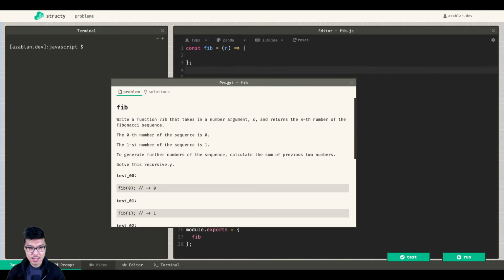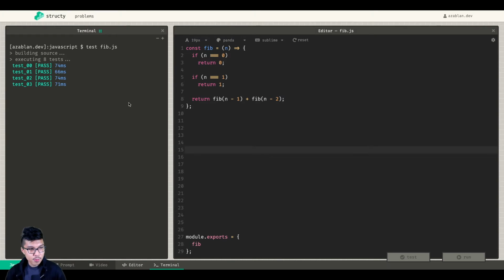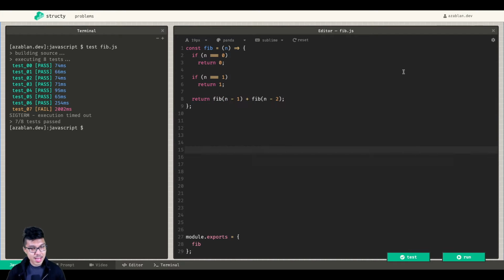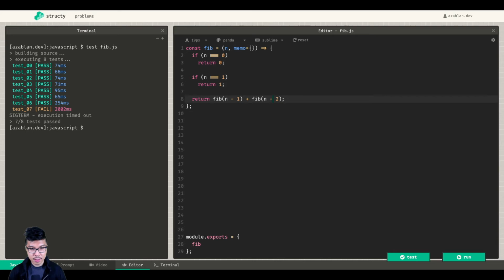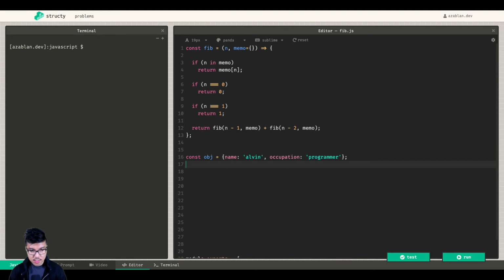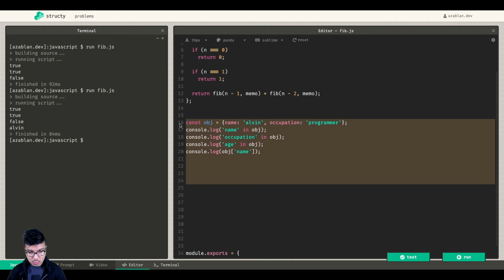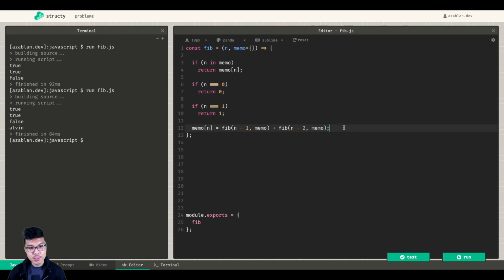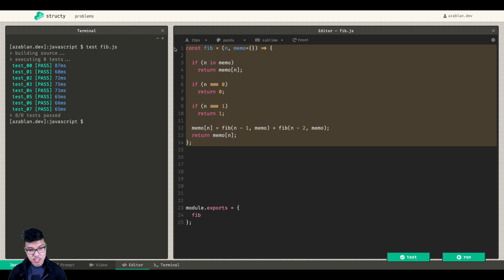fib walkthrough js